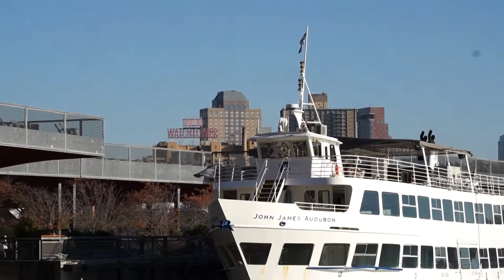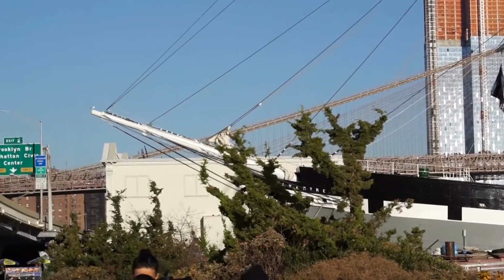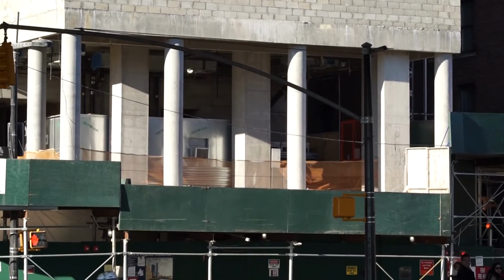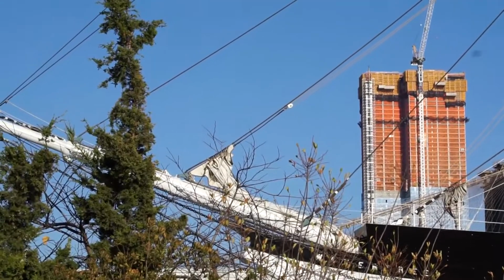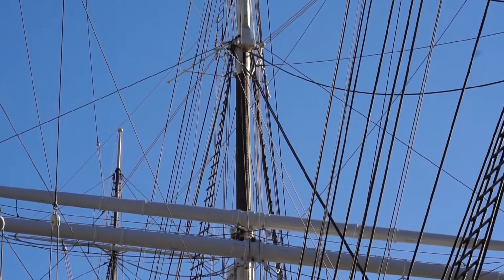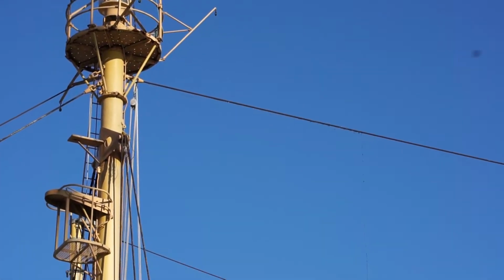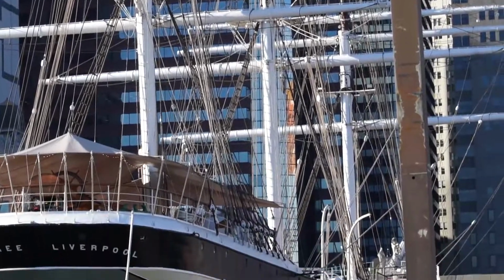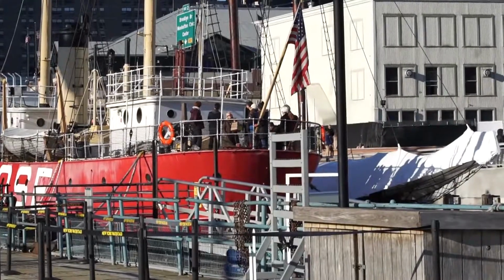Historic Boats in the South Street Seaport